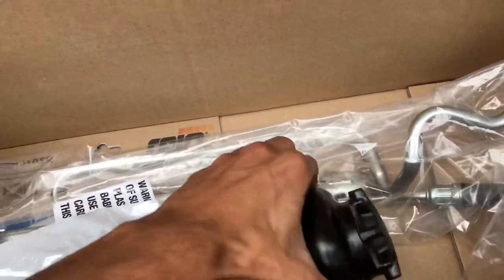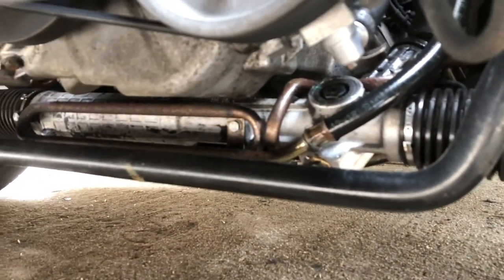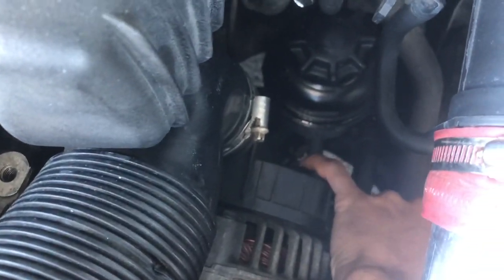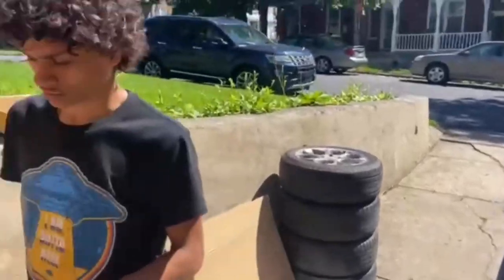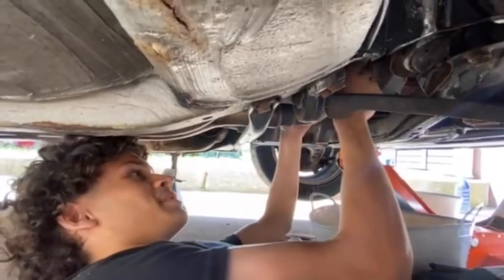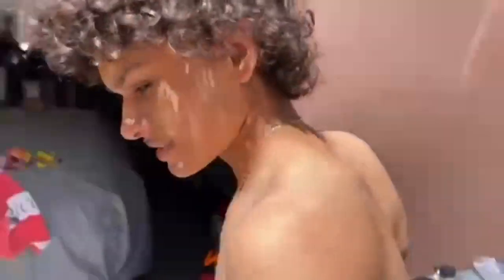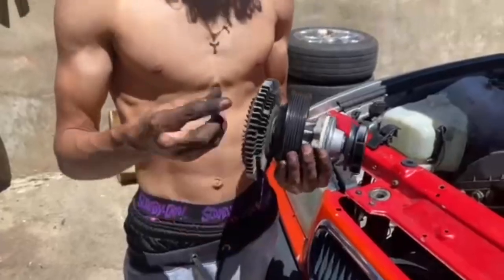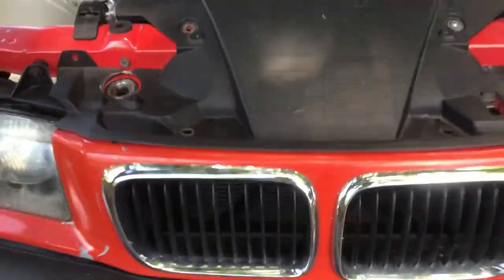E36 COOLING AND STEERING SYSTEM REFRESH!!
Just a quick upload on some Drift maintenance for the E36 !! Then going to test it out!!